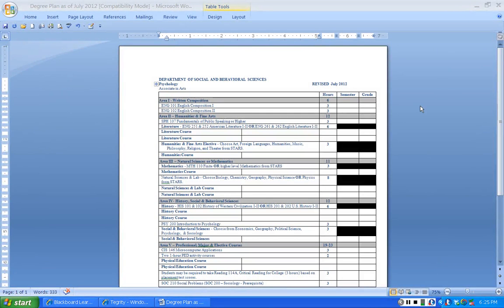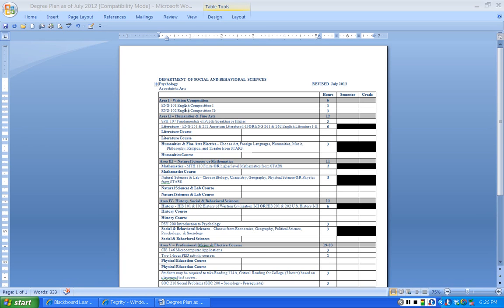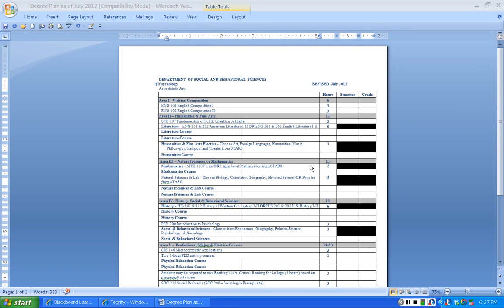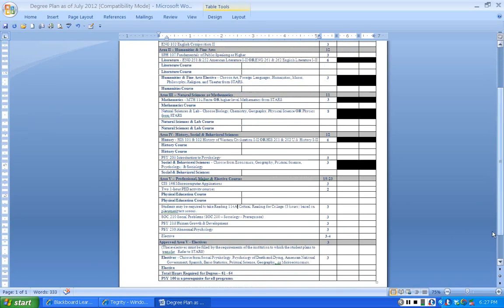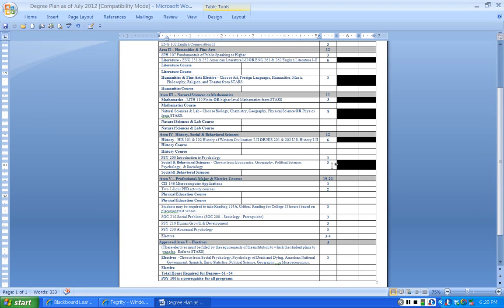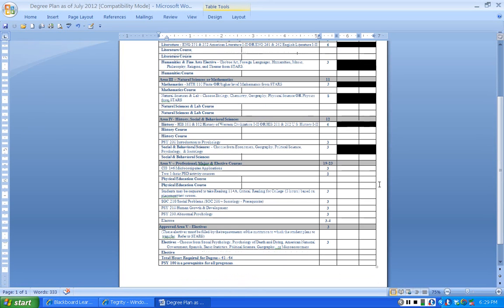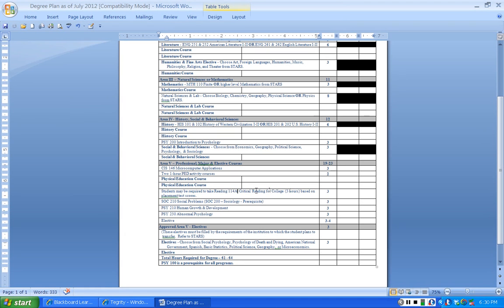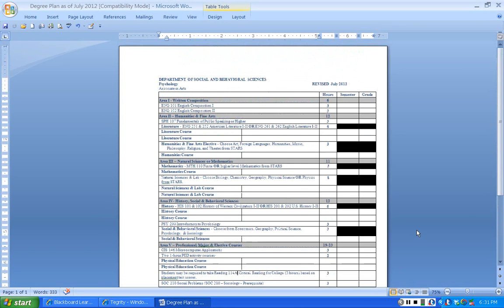Understanding Degree Plans Social and Behavioral Sciences